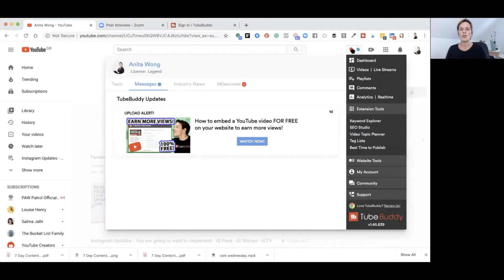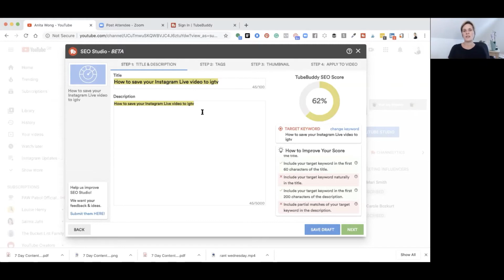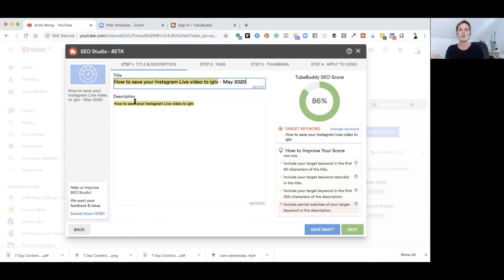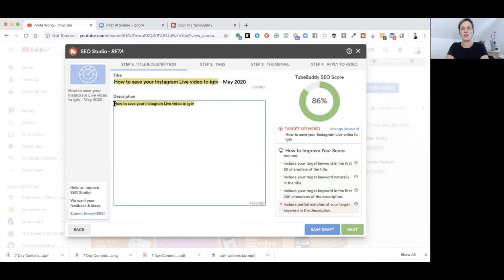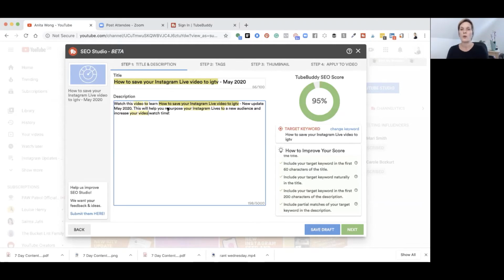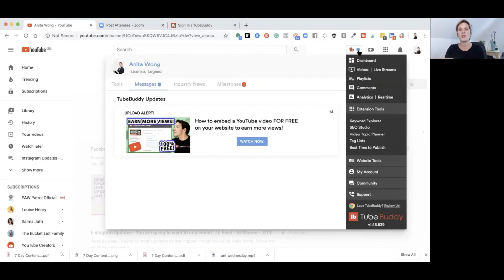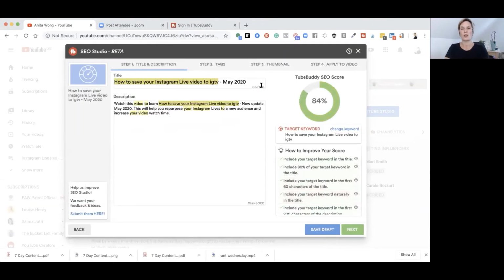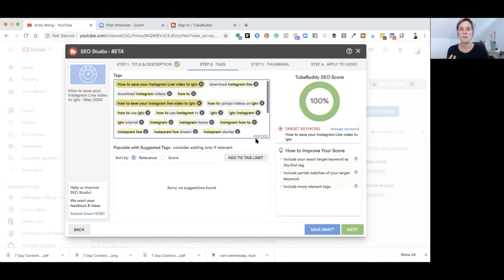Tubebuddy Search Engine Optimisation (SEO) Studio Tool Explained - Video 2 of 4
Learn how to use the Tubebuddy Search Engine Optimisation (SEO), Studio Tool, to help you optimise your videos for search. SEO Explained so you can use this tool to optimise your video uploads - This is Video 2 of 4